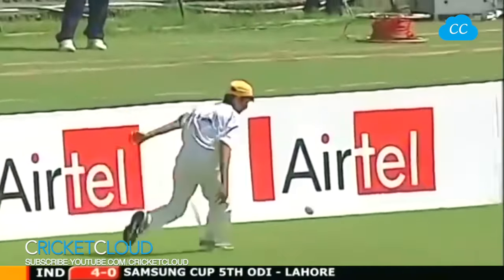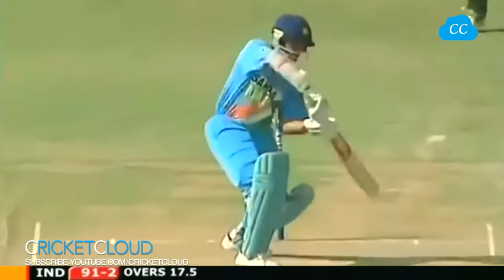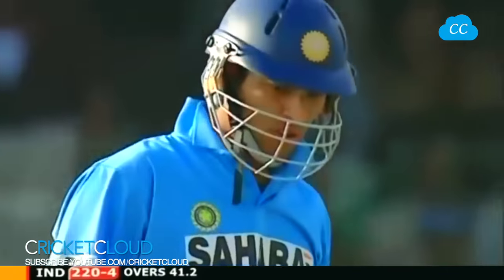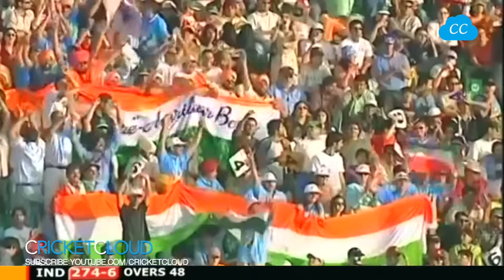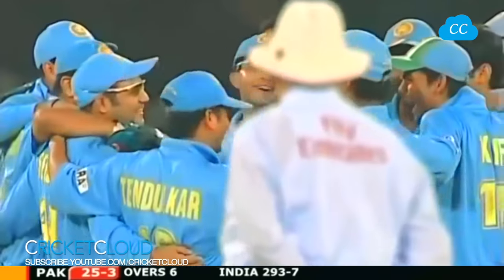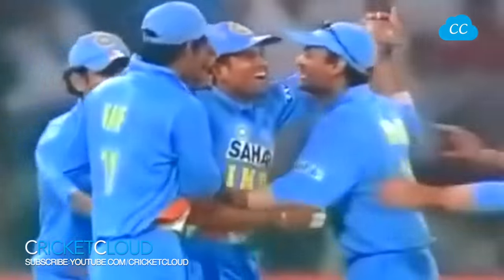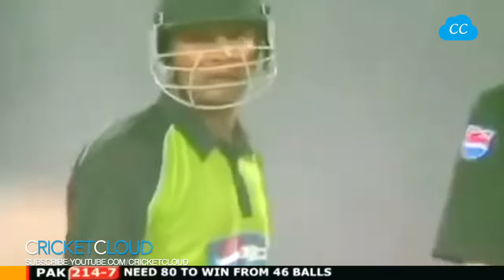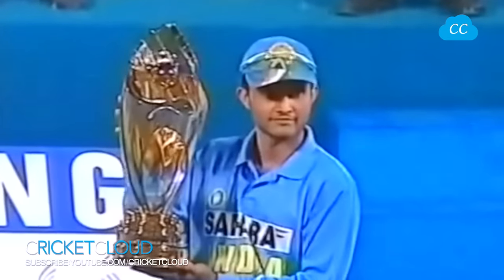EPIC FINAL Like a World Cup | India vs Pakistan | Samsung Cup Final 2004 !!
Please be advised all the content on our Channel is our Copyright, We have paid to Official TV Channels to allow us to put these clips Online, If someone copies Channel's content will receive a Copyright Strike.
Regards,
CricketCloud

1. #10 Best Acrobatic Catches Ever Taken in the History of Cricket - Can you rate them No.10 - No.1 ?

7. SACHIN vs McGrath - This is Why We call SACHIN - GOD OF CRICKET ( He reply with BAT )

Thanks.

Regards,
CricketCloud